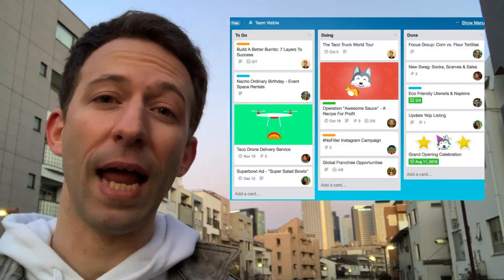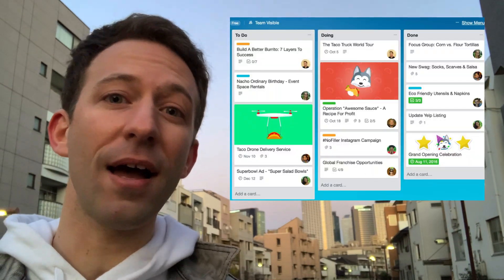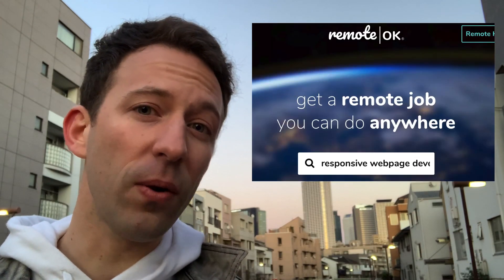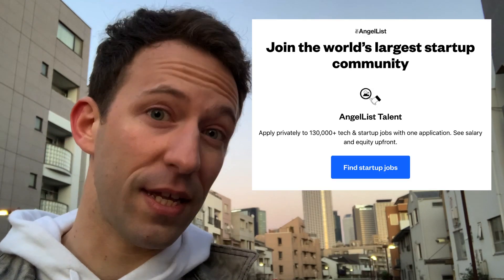How to find a Remote Job as a Software Developer?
TIMESTAMPS
00:00 - Intro
00:31 - Why companies hire remote workers?
01:02 - Important of specialization for finding a remote job
01:28 - Remote jobs are competitive
01:49 - Ideal personality traits / qualities for working remotely
02:09 - How to prove to companies that you are able to work remotely?
02:50 - The 2 kind of companies that hire remotely
03:43 - Salaries for remote jobs
04:08 - Where to find remote jobs?
05:12 - Drawbacks of working remotely
05:57 - How to pick a GOOD niche for finding a remote job?

- Hackernews "Who is Hiring?" Thread, at beginning of each month